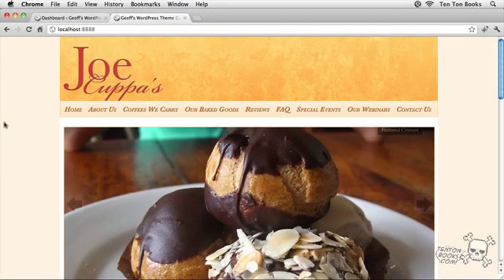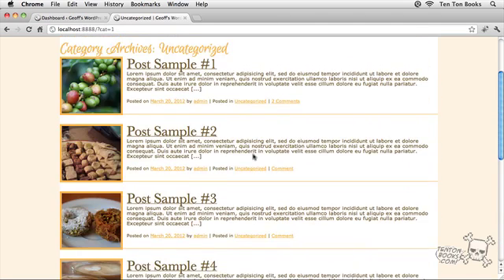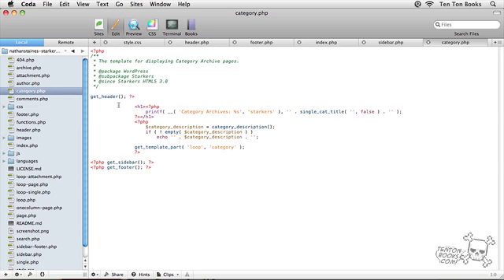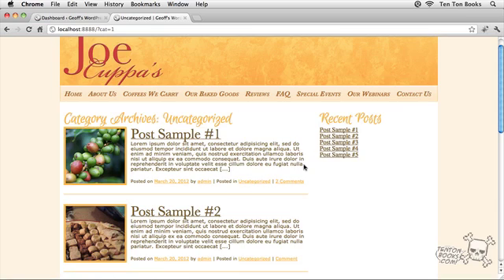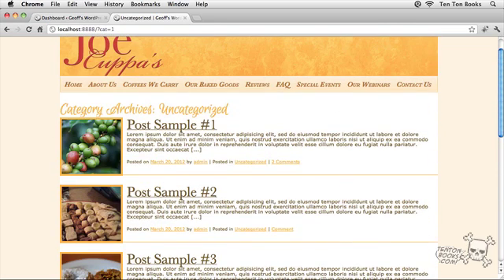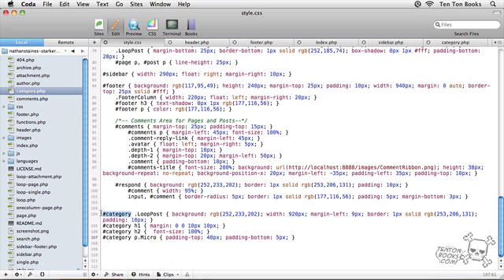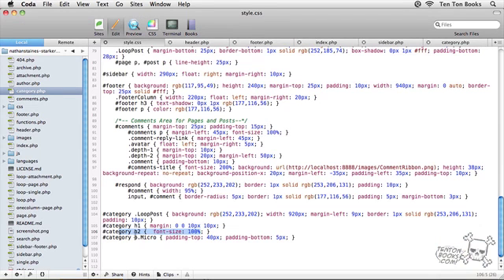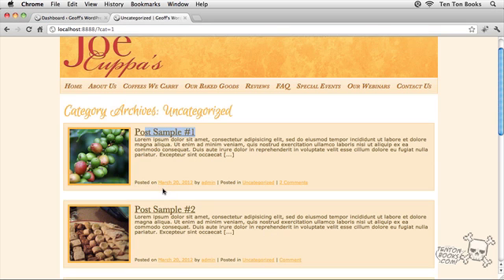Learn How To Customize WordPress Category and Search Results Pages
One of the big things about Ten Ton's Scratch-Building WordPress Themes with Photoshop training series is that it isn't just about moving a Photoshop layout into the world of WordPress and code, but also how to take our site design as far as we can go...And this includes things like designing post pages, formatting the comments areas, and in the case of this video tutorial, how to get your site's category and search results pages under control!

Visit Ten Ton's new YouTube channel for all-new tutorials